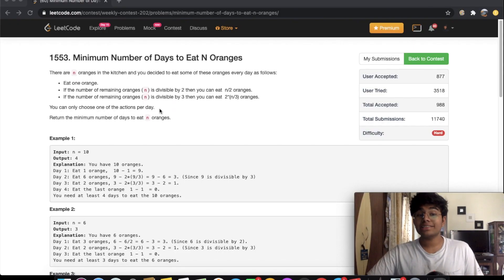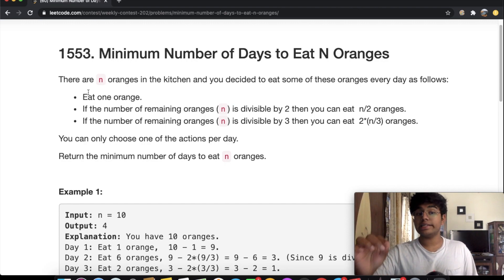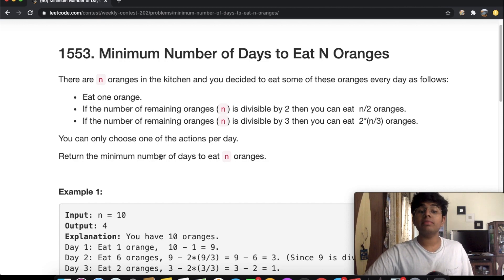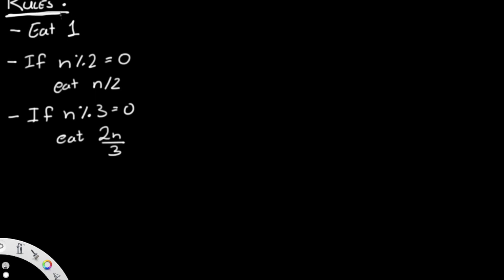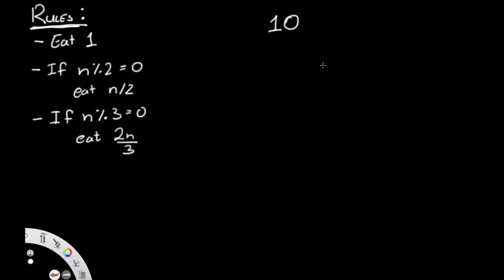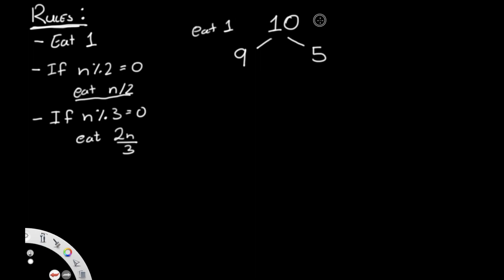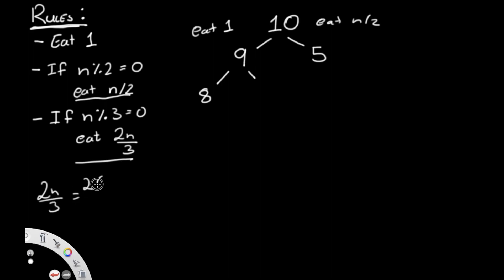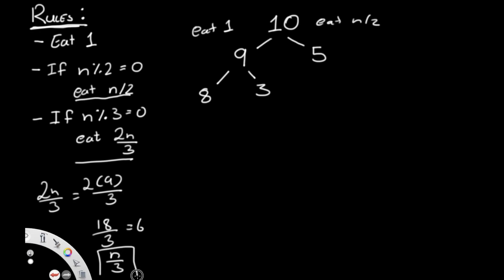Minimum Number of Days to Eat N Oranges | Leet code 1553 | Theory explained + Python code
This video is a solution to Leet code 1553, Minimum Number of Days to Eat N Oranges. I explain the question and then go over how to solve it and then code out the solution using Python.